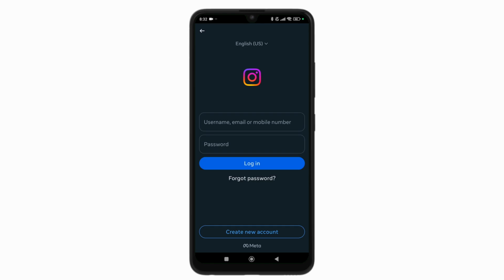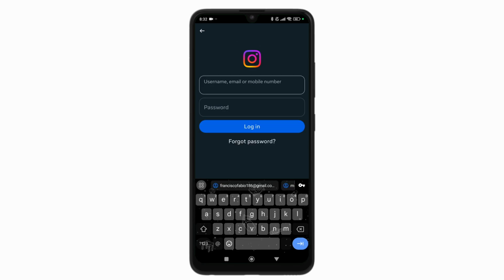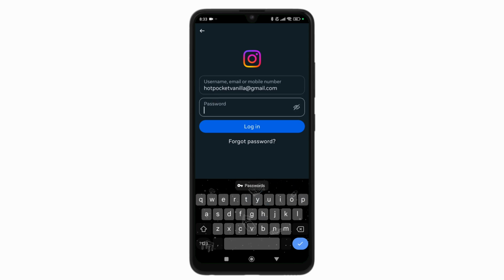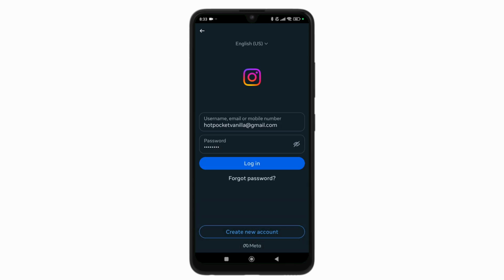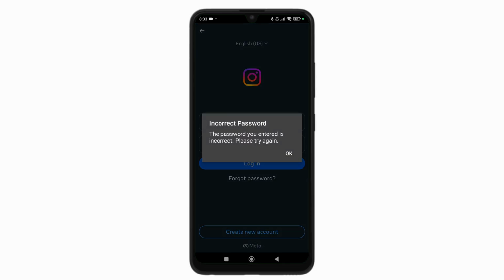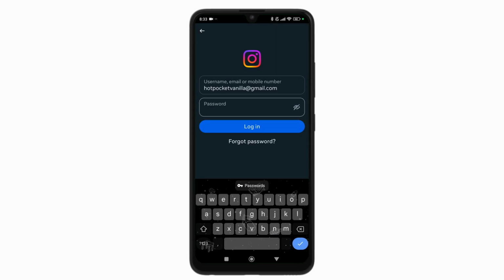How to Fix Instagram Login Not Working on Another Phone 📱